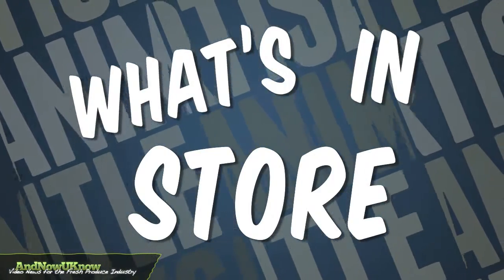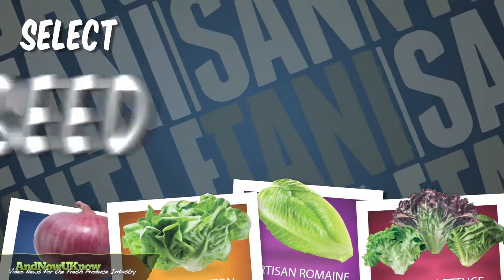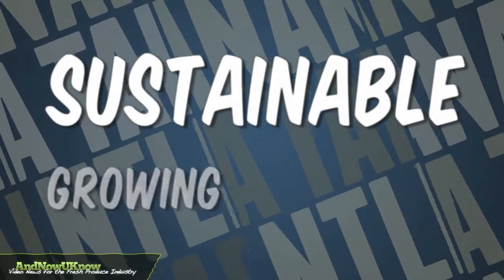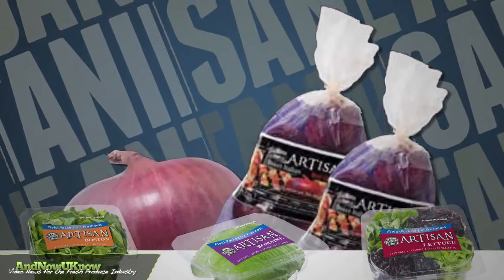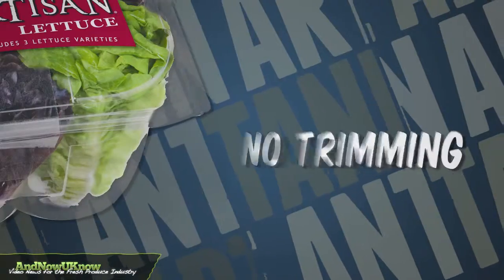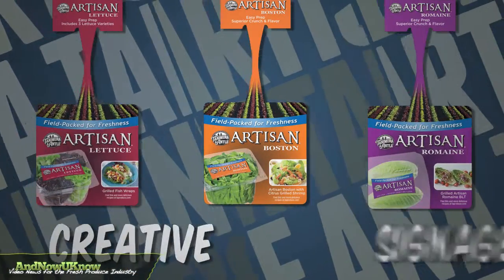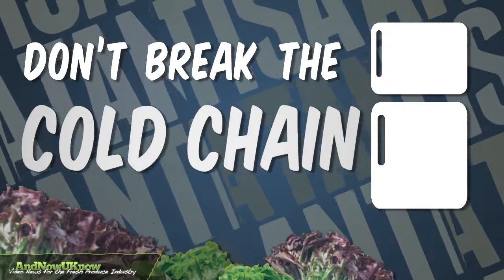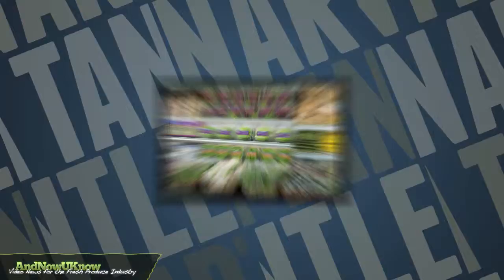What's In Store - Tanimura & Antle Artisan Family